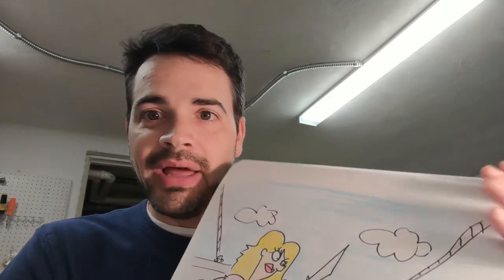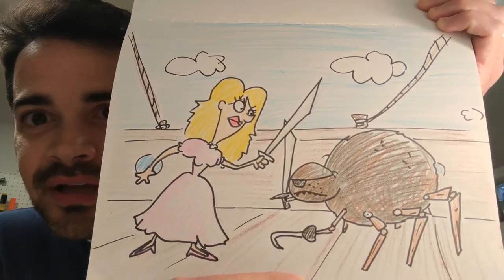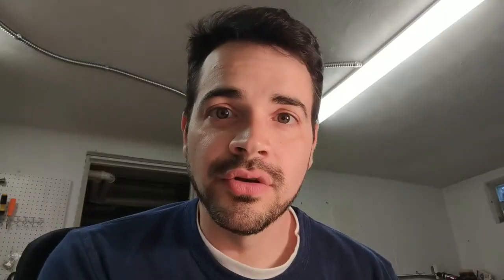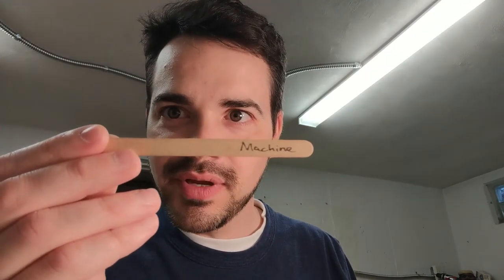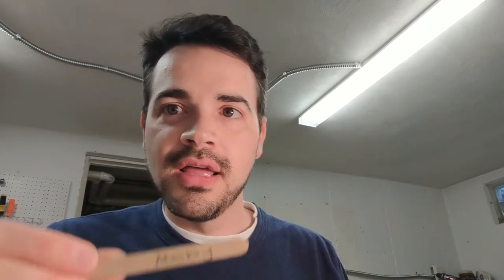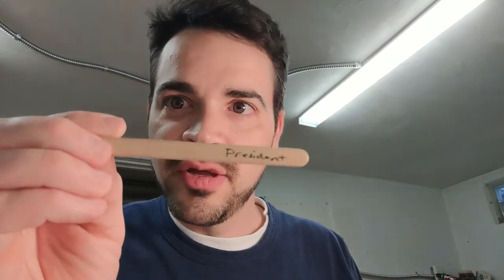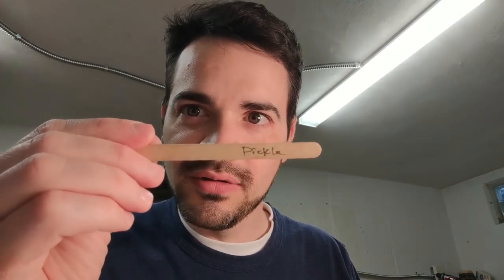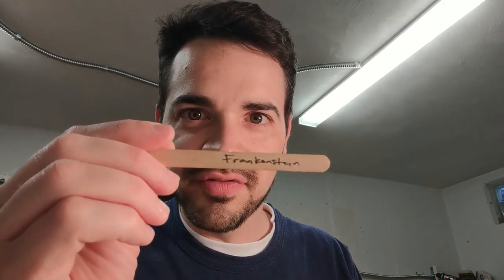Art from Home with Mr. S - 3 Sticks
Hey kids!  Time for a classic in Mr. Schmidt's art room - 3 Sticks!  Now you can play at home!

The concept is simple.  On your paper, draw the things that are on the three sticks that you get, but combine in them in an interesting and creative way.  The result should be a new, fun, and probably totally unique drawing nobody has ever seen before.  As always, feel free to add anything else to your drawing, just as long as you're drawing the things on your sticks.

- Mr. S